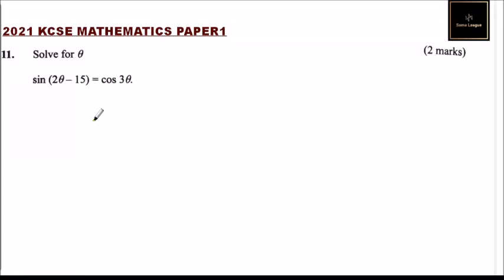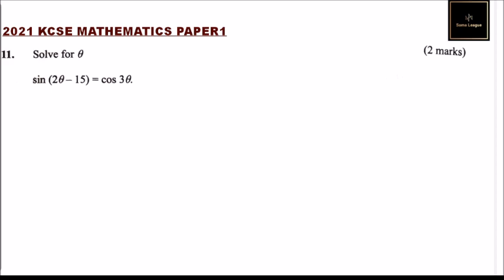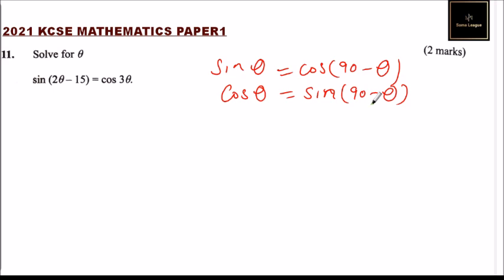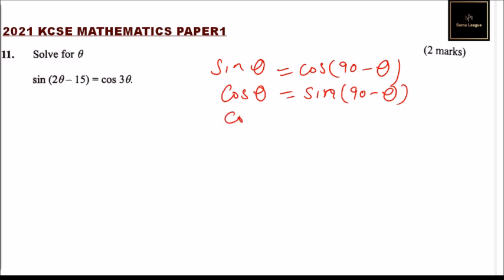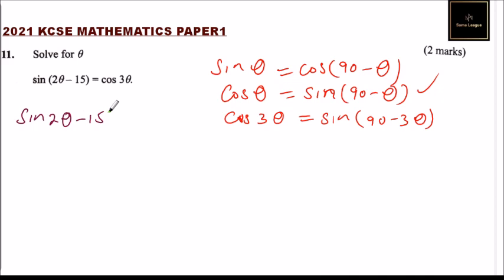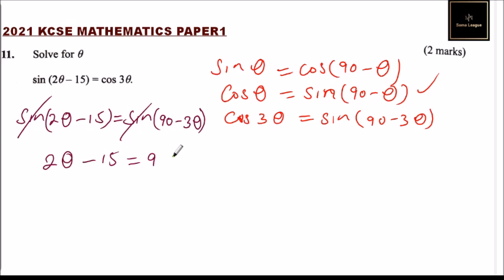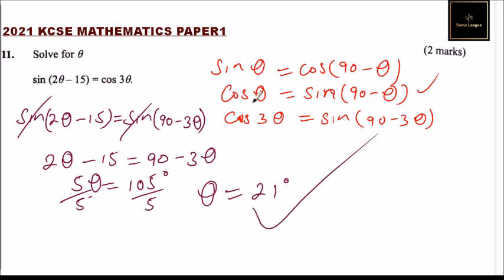2021 KCSE MATHEMATICS PAPER 1 NO 11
Solve for θ (2 marks)
sin (2θ -15) = cos 3θ